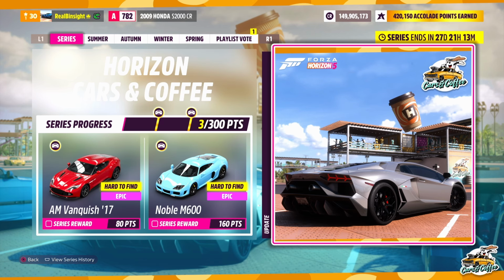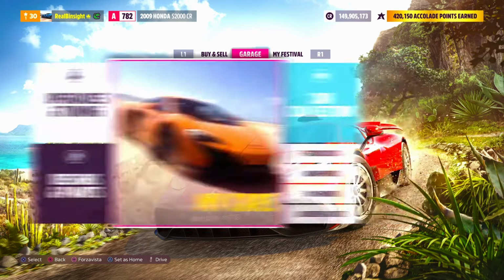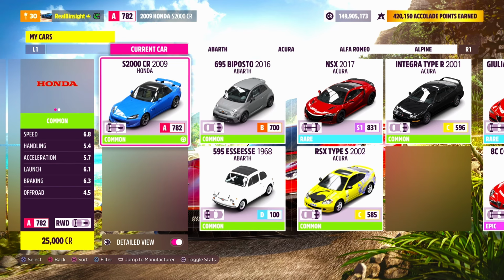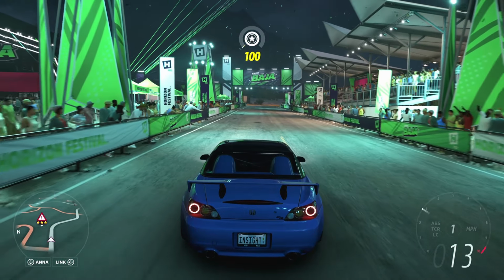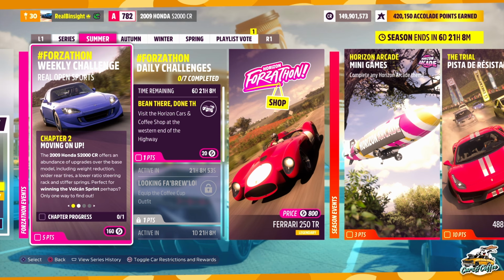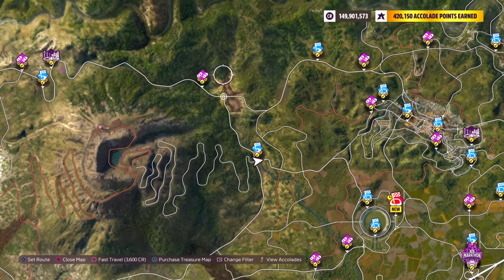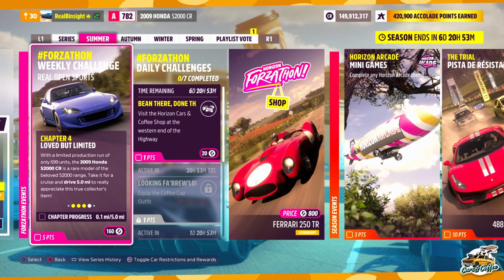How to Complete Weekly Forzathon Challenge “Real Open Sports” in Forza Horizon 5!! (Week 1)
What’s up Guys!! In this video I go over how to complete the Forzathon weekly challenge “Real Open Sports” which requires you to use the Honda S2000 CR, this car is very cheap and with the right all around build this week shouldn’t be too bad!! Let me know if you have any questions in the comments below!!

Timeline
0:00 Intro
0:07 Quick Overview
0:20 Chapter 1 “Club Racer” & Share Code
1:09 Chapter 2 “Moving on Up”
2:25 Chapter 3 “Downforce Drifter”
3:52 Chapter 4 “Love But Limited”